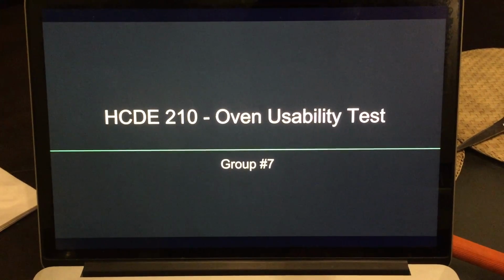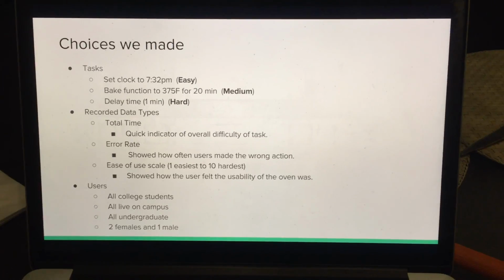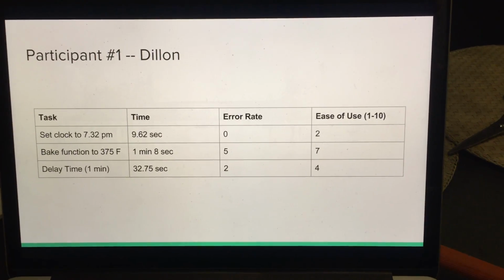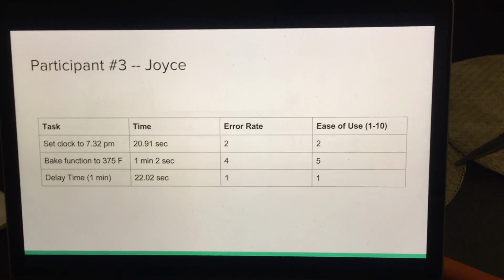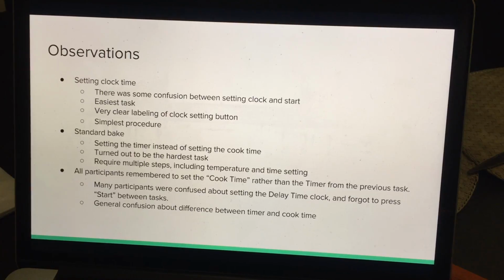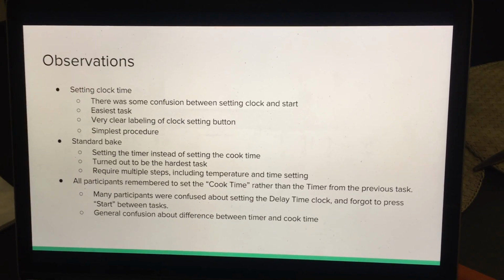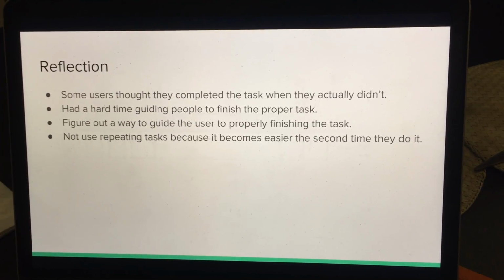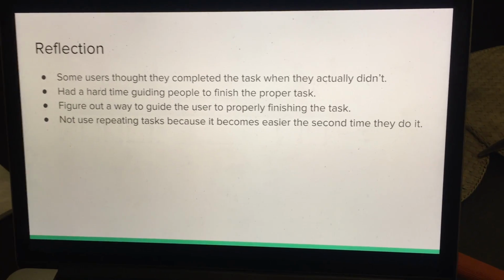HCDE 210 - Oven Usability Test